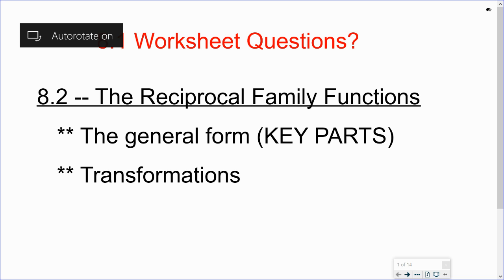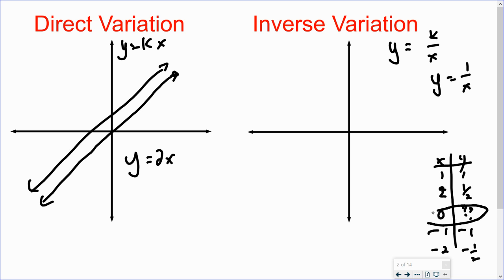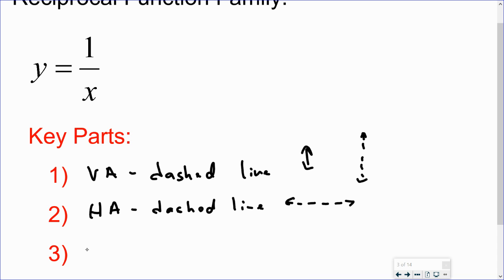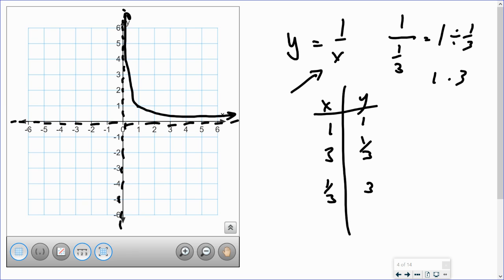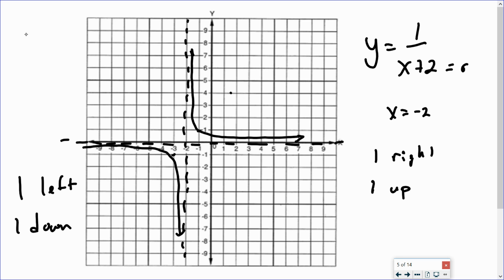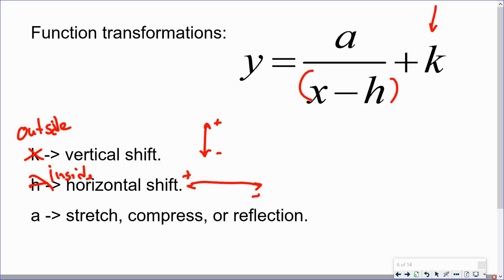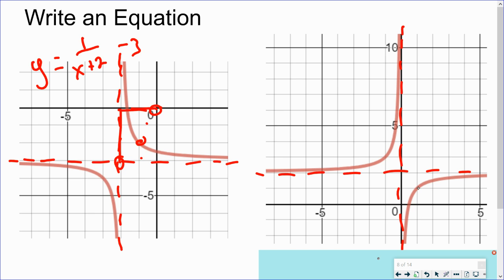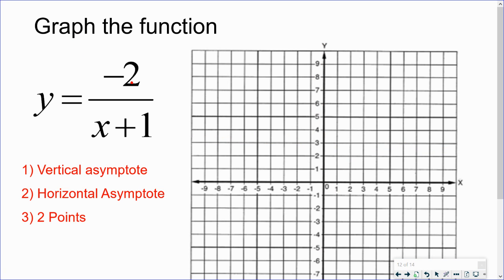Alg 2 8.2 4/15